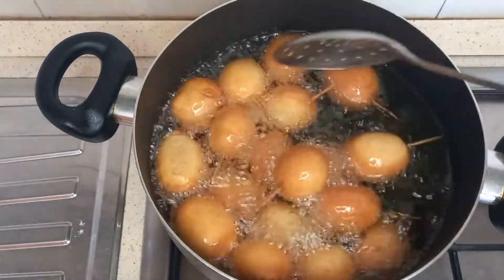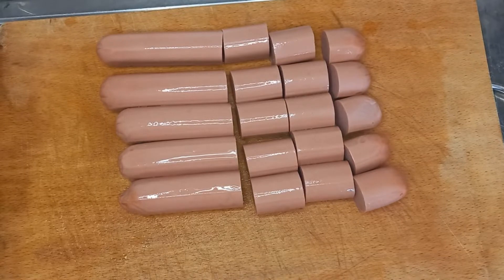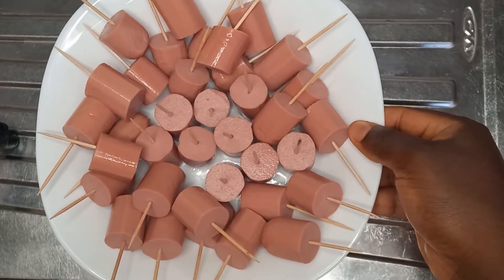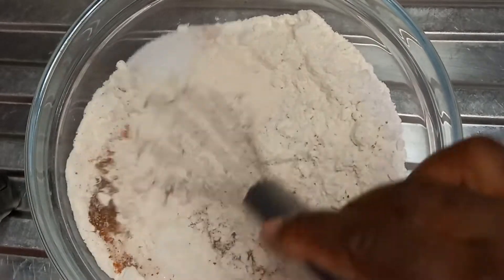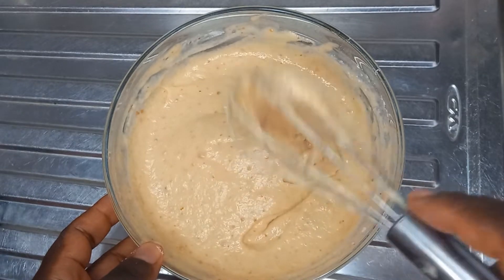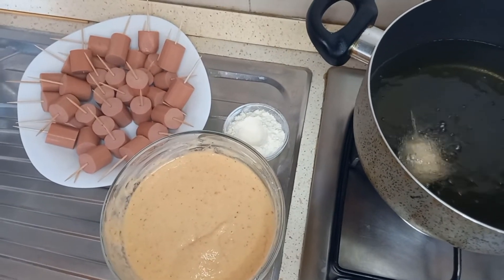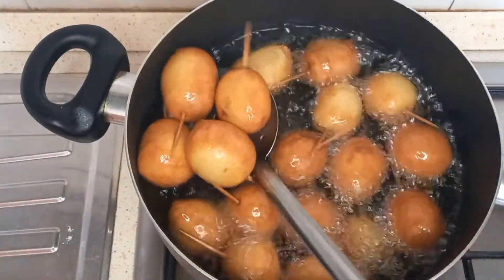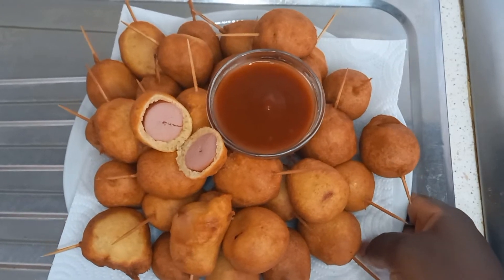The Best Mini Sausage Buns Recipe: How To Make Mini Sausage Buns For Kids [children] | Nigerian Food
ingredients"

5 sausage [hot dog]
Tooth pick
1 cup of all purpose flour
1 Tsp baking powder
1/2 salt
2 Tbsp sugar
1/2 Tsp pepper powder
1 medium egg
1/5 cup of evaporated milk

Vegetable Oil for deep fry